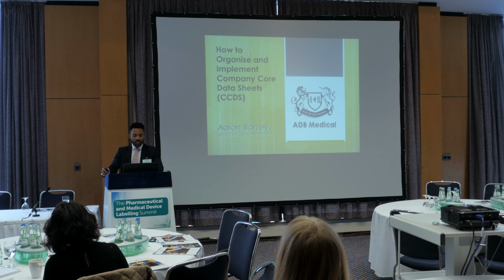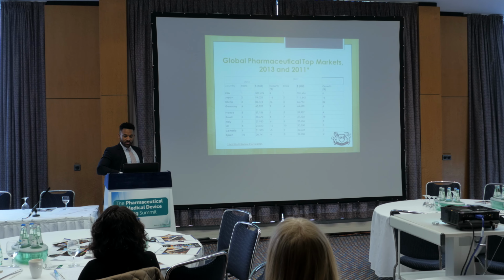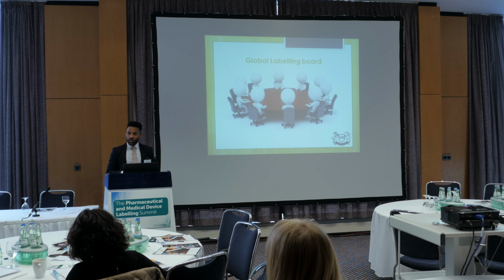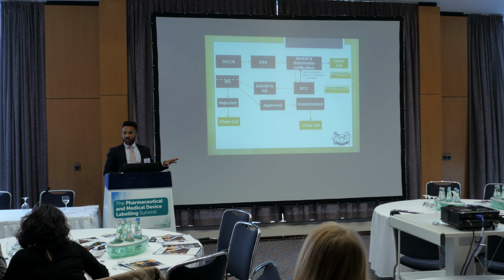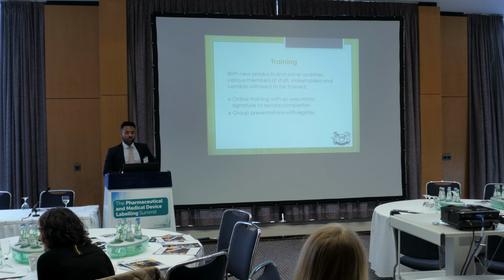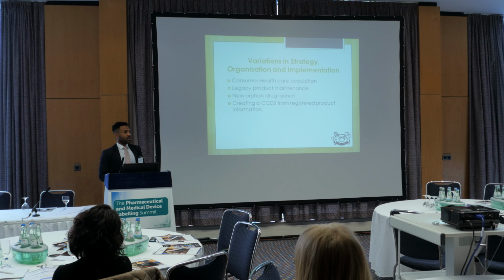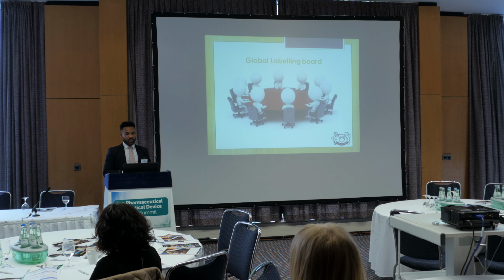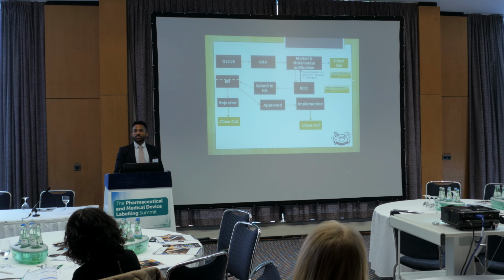How to Organise and Implement Complany Core Data Sheets (CCDS) - Berlin Nov 2015 - Aaron Barzey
Aaron Barzey Presents Best Practices for CCDS Organisation and Labelling Accuracy.